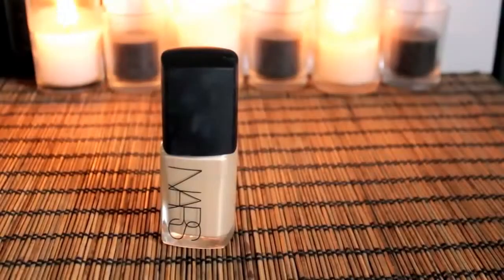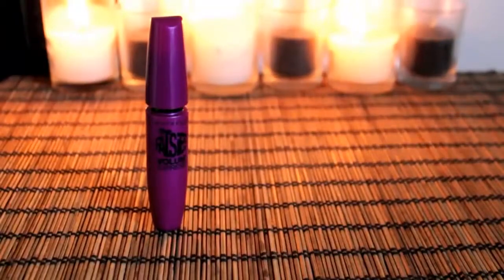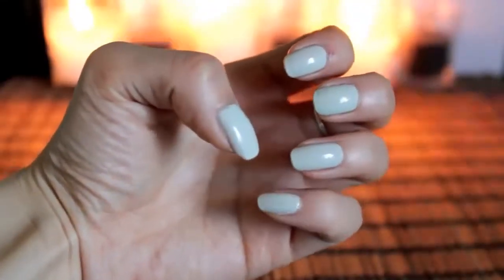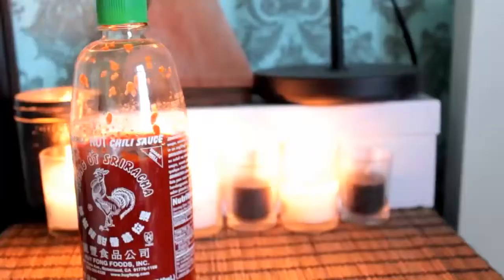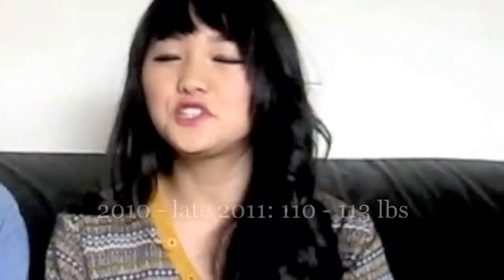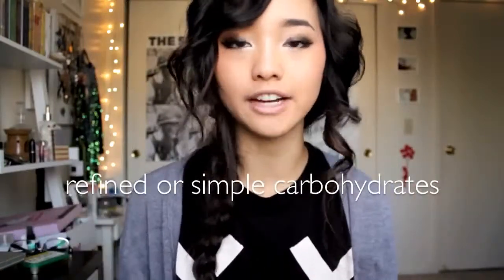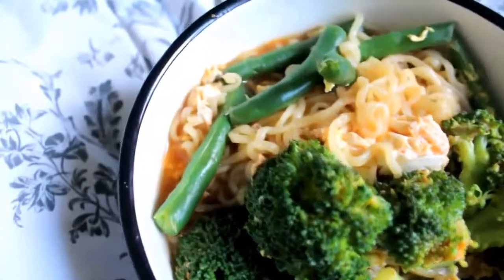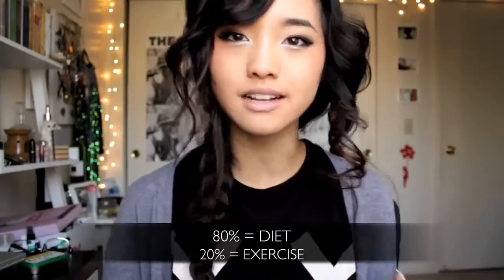My 2012 Favorites: Make-up, Skin Care, Shoes, Etc / How I Lost 10 Pounds Diet Tips